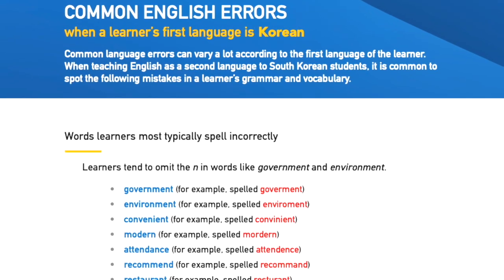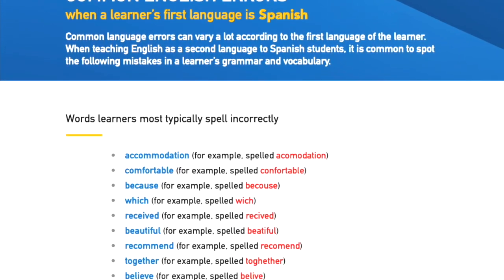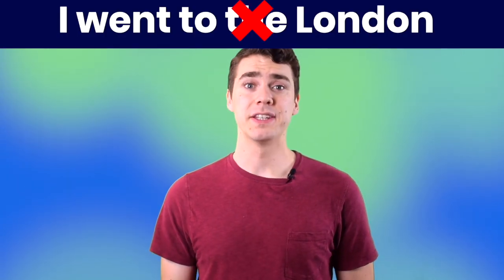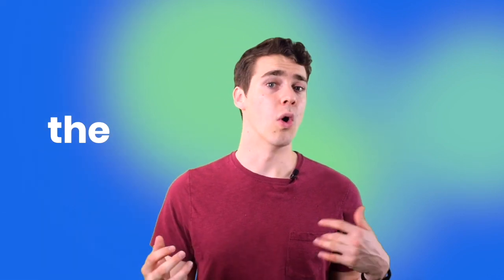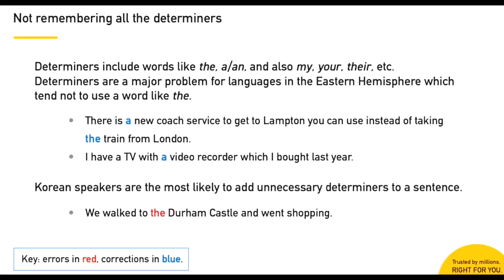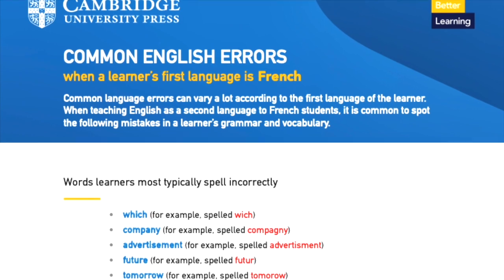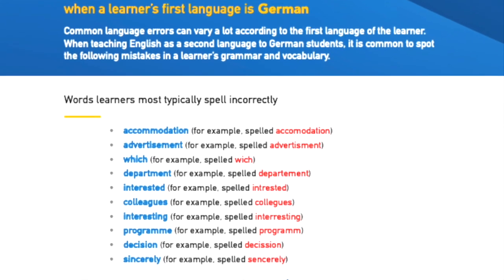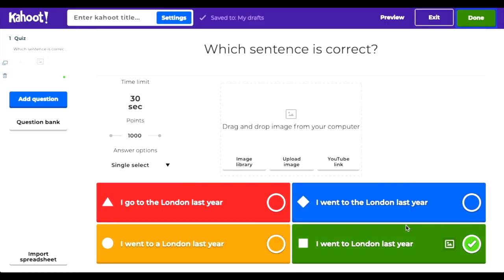How to address common errors in your classroom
George shares his tips on how to address common errors in your classroom. You can download the common error cards mentioned in the video

Are you a teacher and having to work from home?
To help support all teachers who now have to teach from home due to the Coronavirus outbreak, we have created a series of blog posts with expert advice on how to move your classes online.